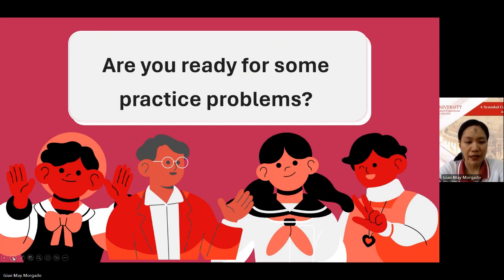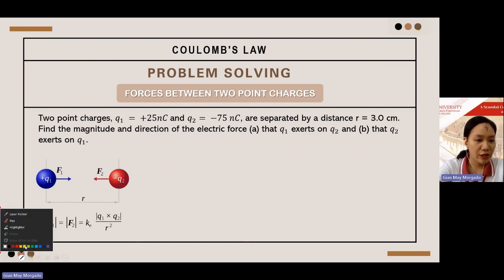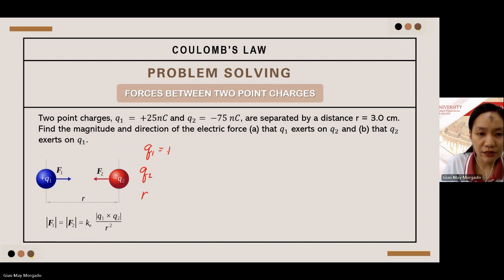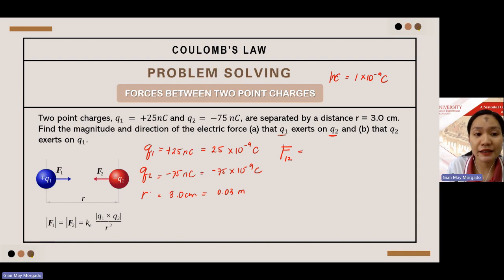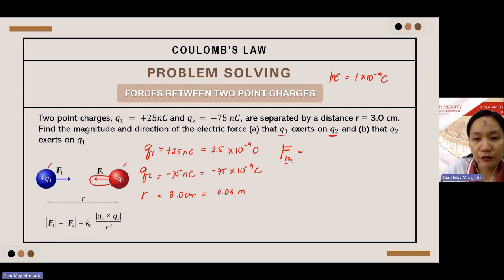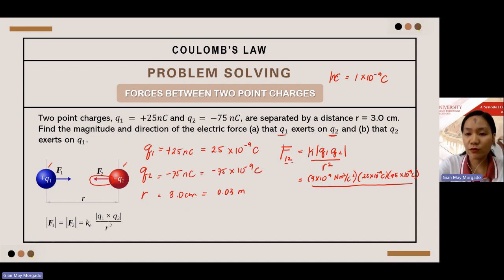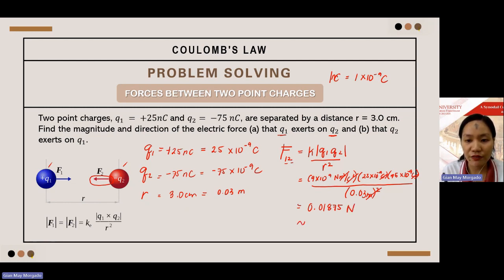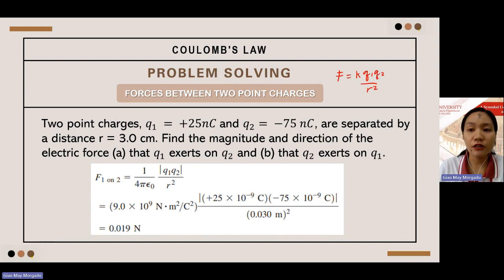Coulomb's Law Part 2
Coulomb's Law Lecture Video Part 2 for G12